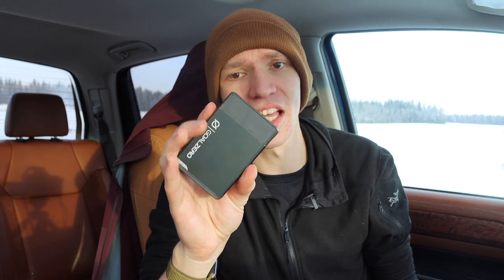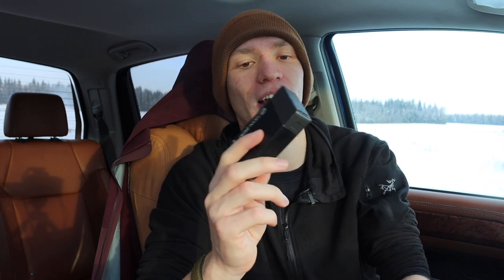Everyday Carry (EDC) Survival Essentials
Here are my simple EDC items for survival that can be carried easily and provide a lot of use in any situation.